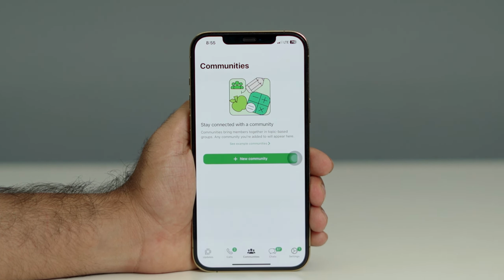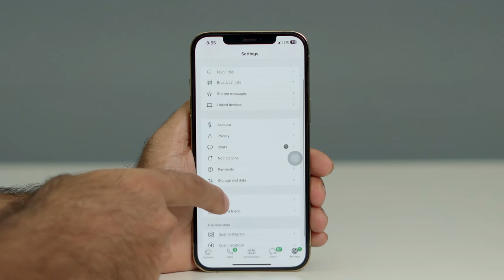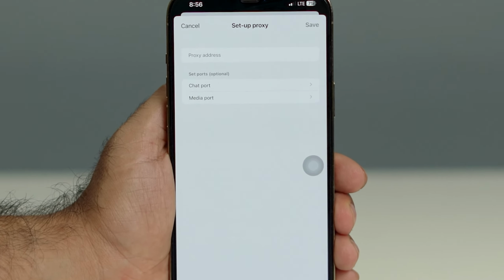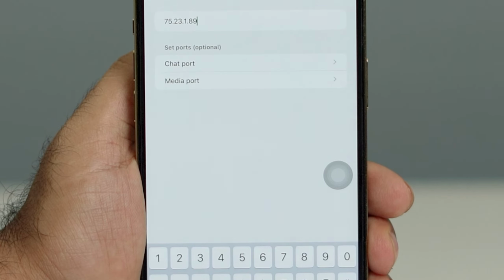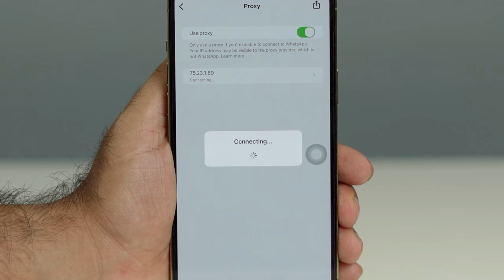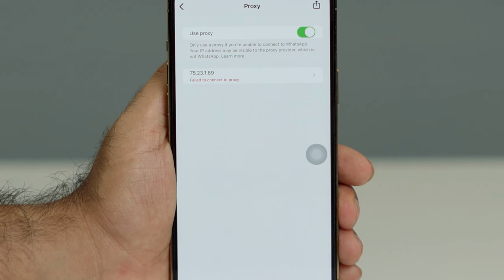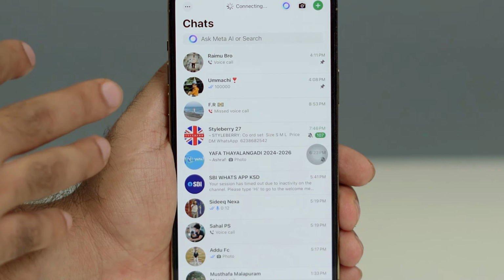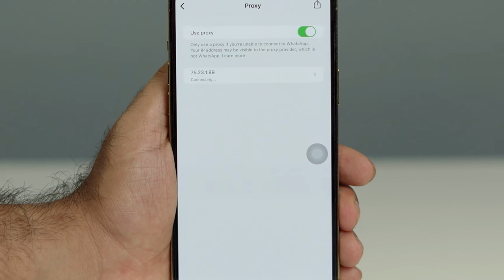How To Turn Off WiFi For WhatsApp On IPhone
How To Turn Off WiFi For WhatsApp On IPhone (2025 Guide)

how to turn off internet for whatsapp ios
how to switch off internet only for whatsapp
how to enable wifi for whatsapp